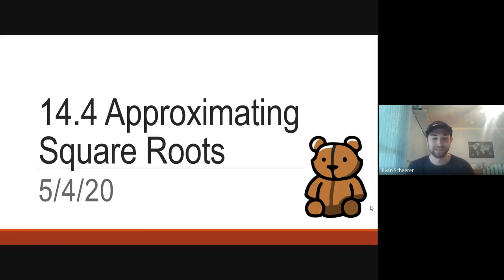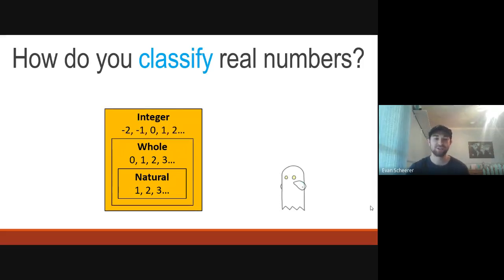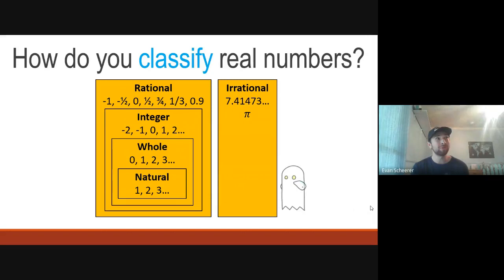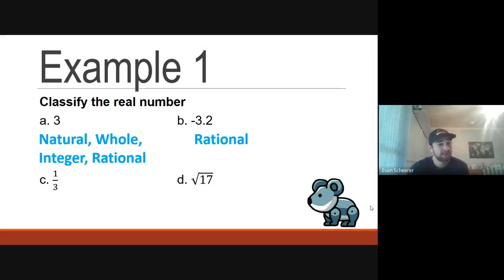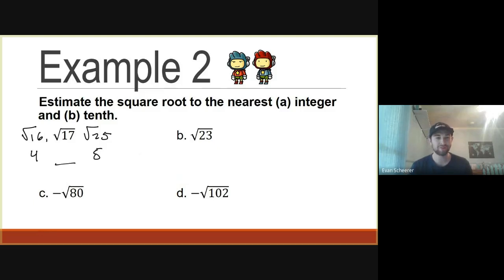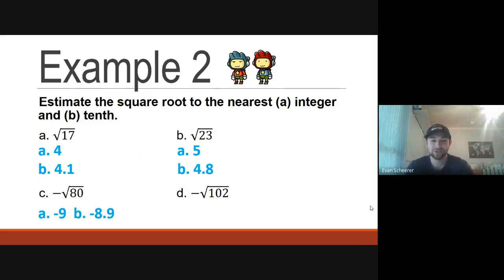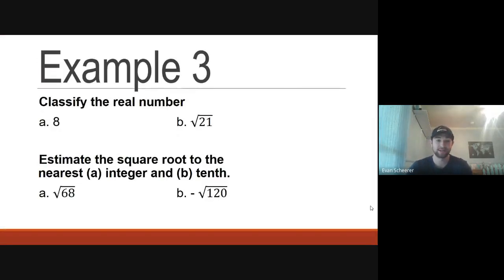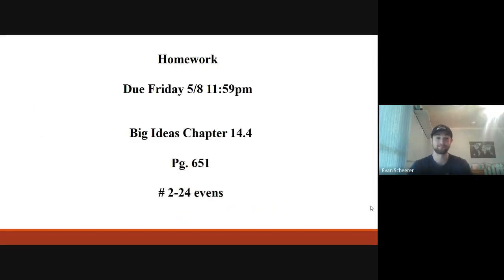Ch. 14.4 Approximating Square Roots